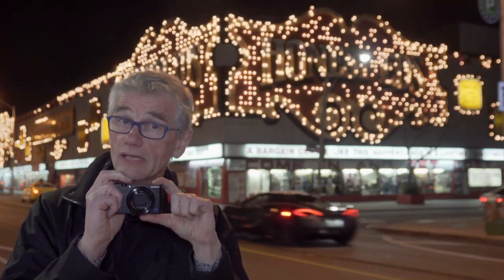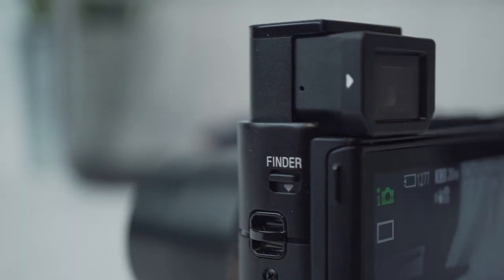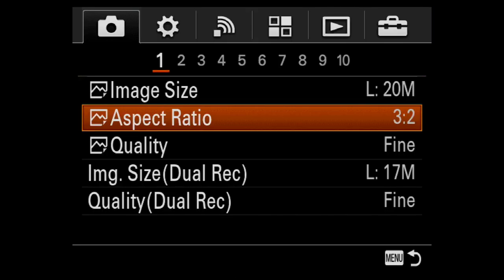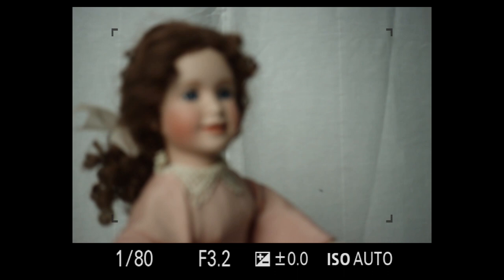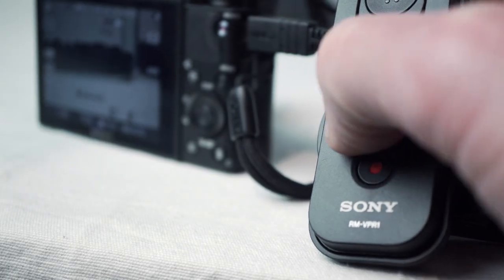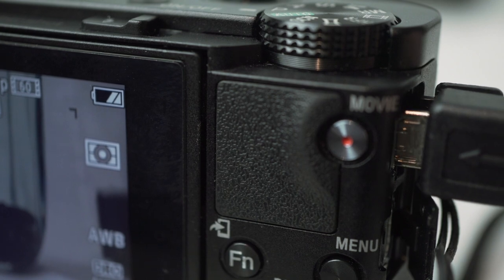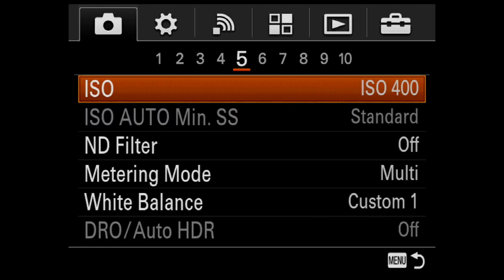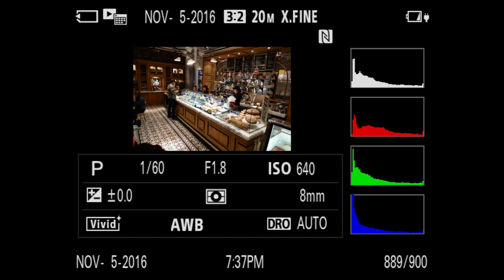Sony RX100V detailed and hands on review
A detailed hands on review of the Sony RX 100 V camera

Link for "Is the A6300 broadcast quality?" (Alan Roberts)